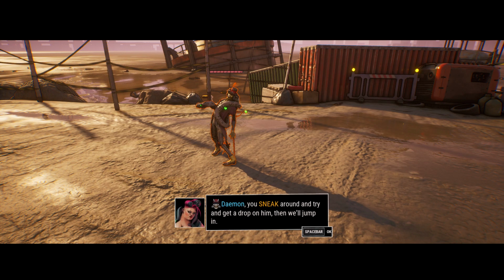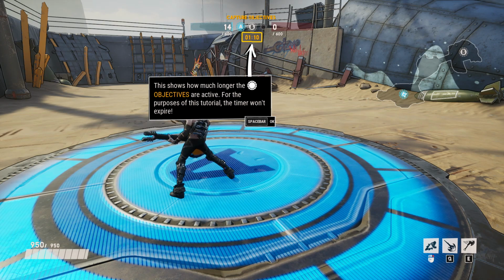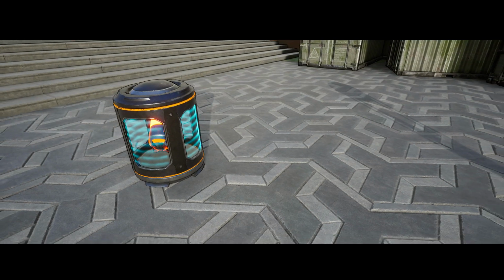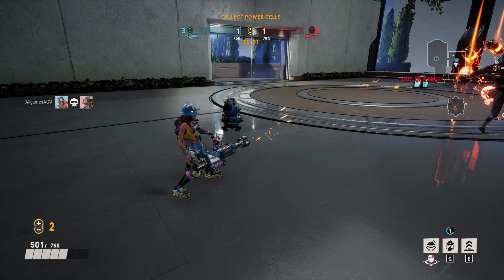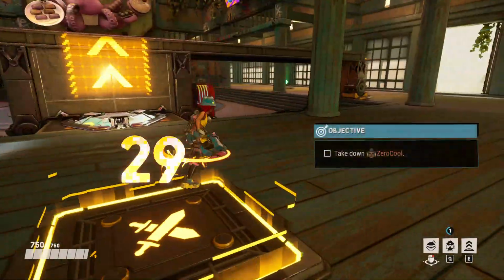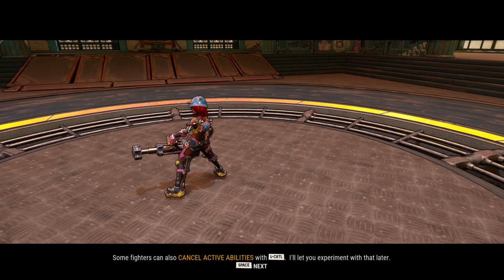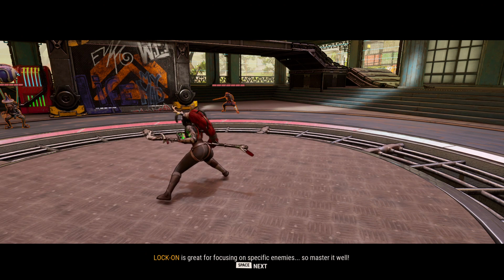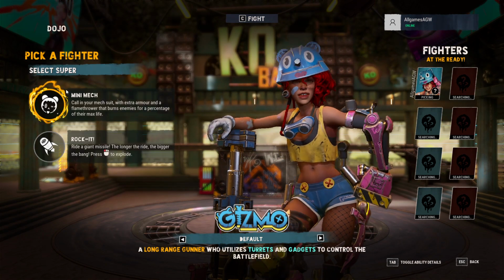Bleeding Edge Gameplay (PC Game)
Bleeding Edge Gameplay